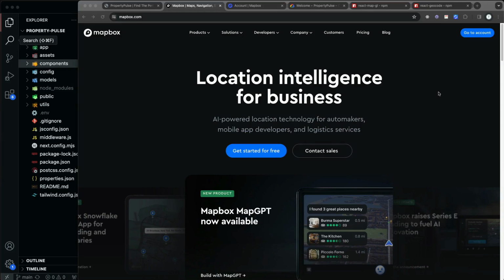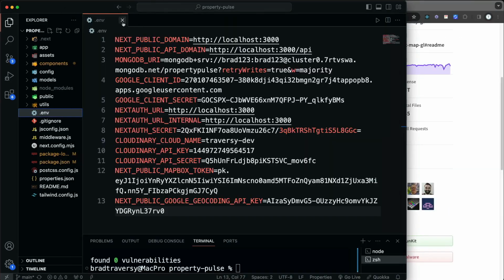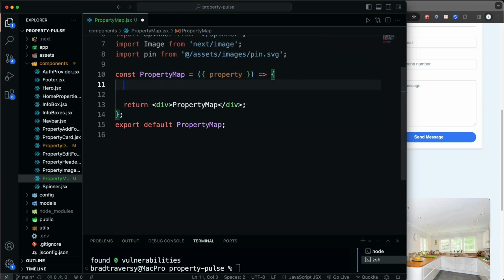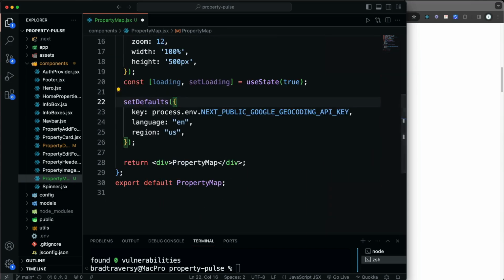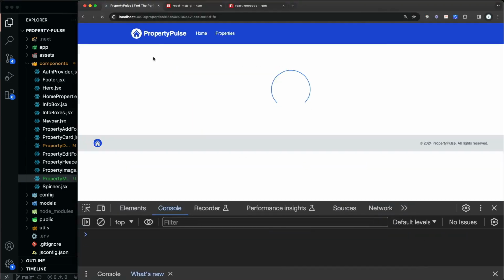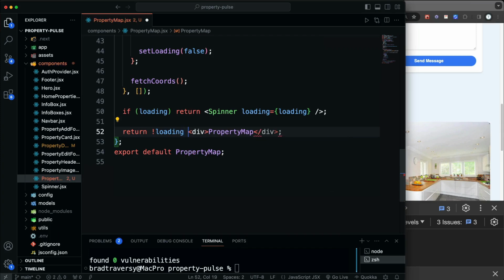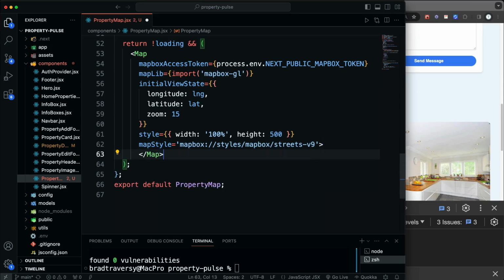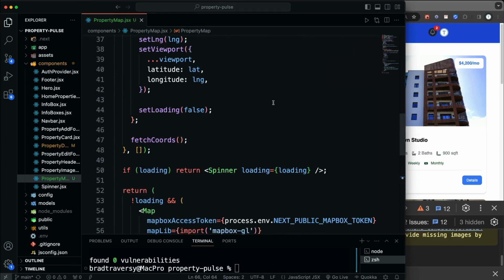48 Geocoding & Mapbox Map